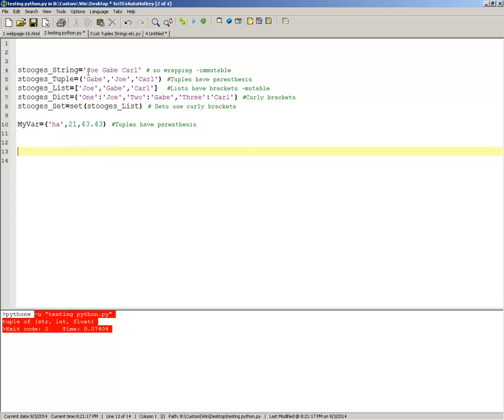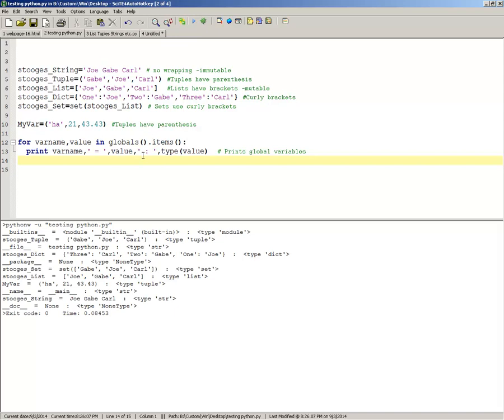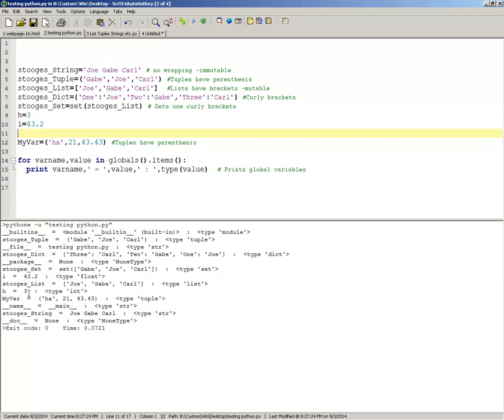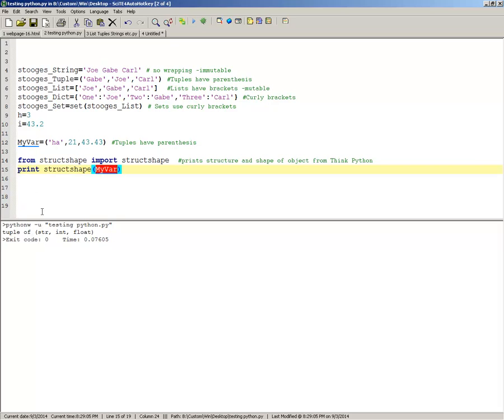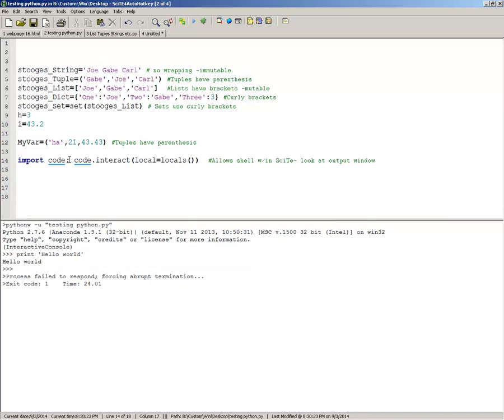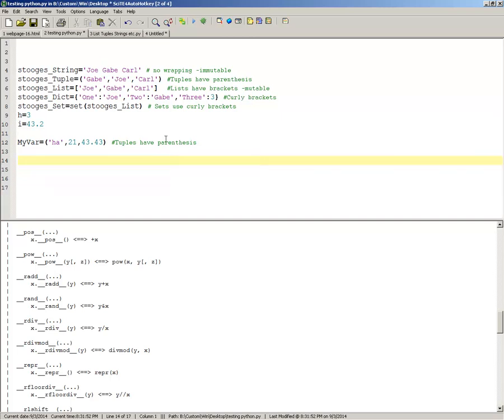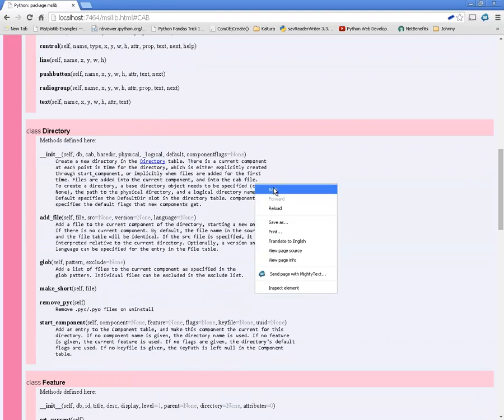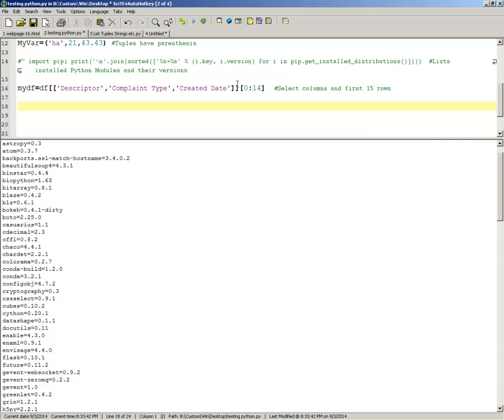Helpful Python Debugging Code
I'm learning how to program in Python and have put togher some decent code which can be helpful when trouble-shooting your code.